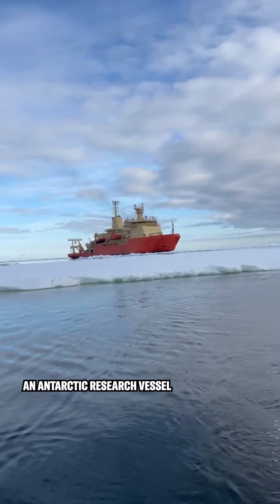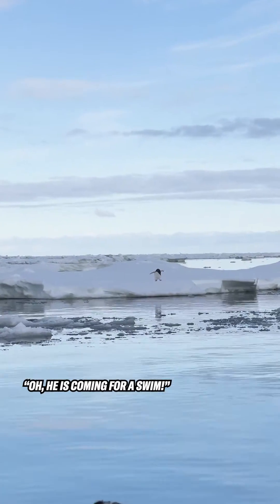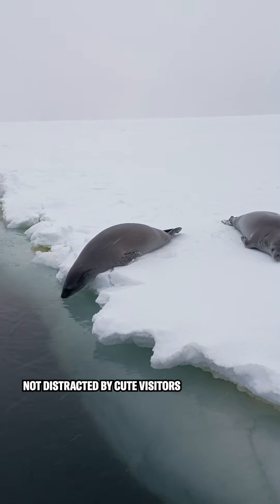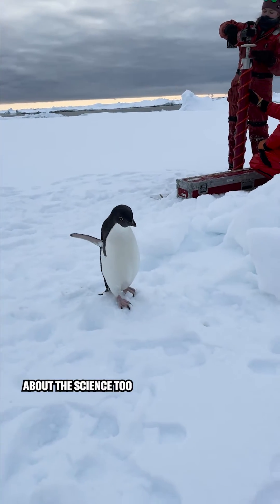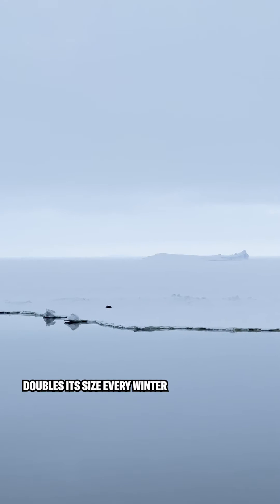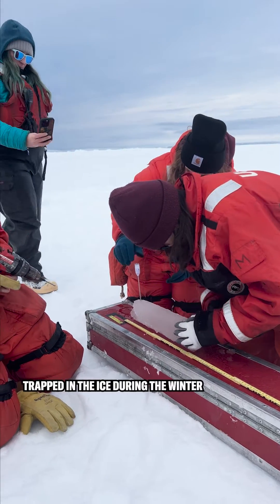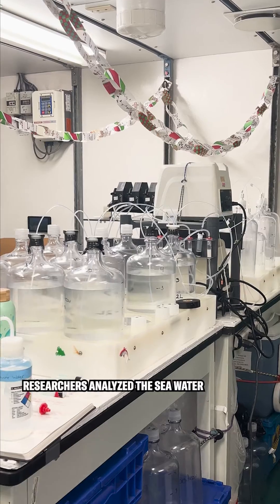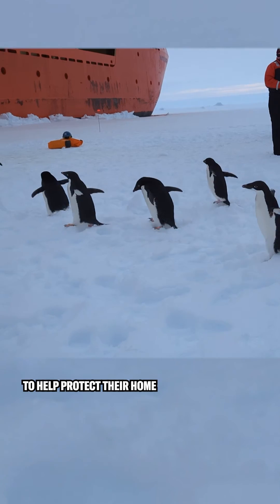Penguin visitors interrupt Antarctic field work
Among pesky penguins, researchers from U.S. icebreaker Nathaniel B. Palmer drill into the frozen waters around Antarctica to understand the effects of a climate-change driven rapid sea-ice melt.

🎧 Listen to journalist Sofia Moutinho’s four part podcast series about her time aboard the Palmer at the link 🔗

🎥 Sofia Moutinho
🎞️ Carin Leong
🎵 Epidemic Sounds